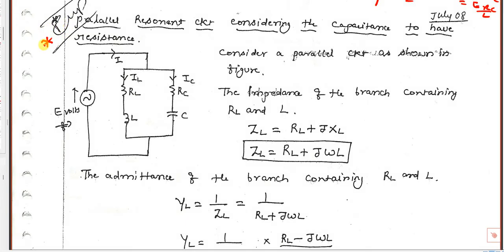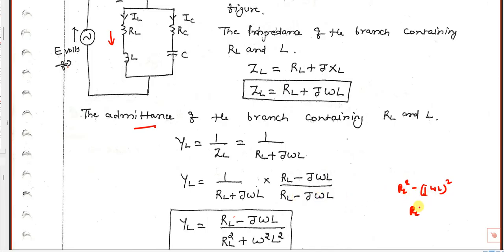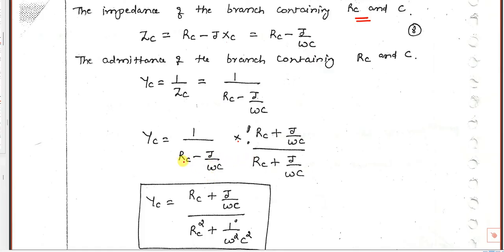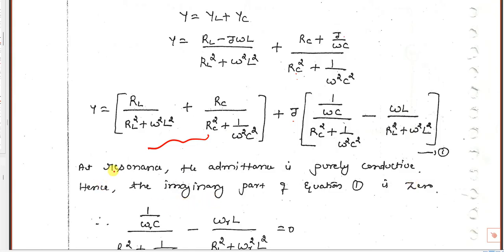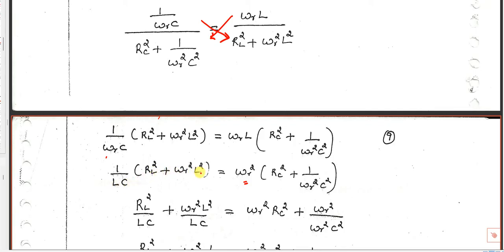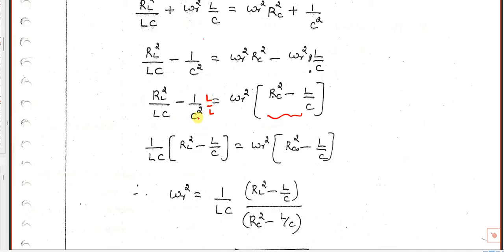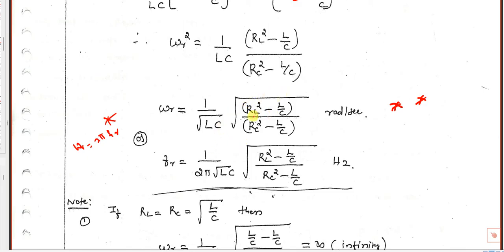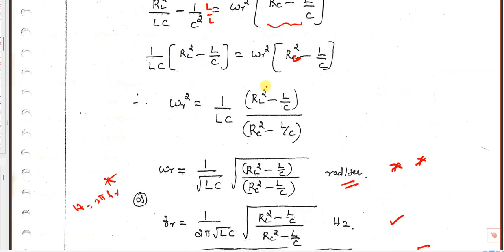Practical parallel resonant circuit with both inductor and capacitor having internal resistances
Derive expression for practical parallel resonant circuit with both inductor and capacitor having internal resistances